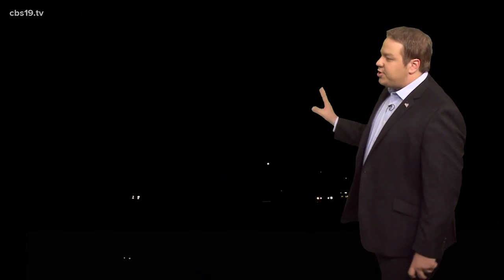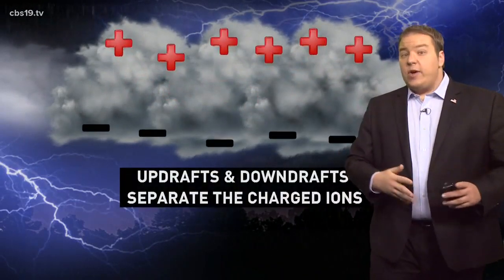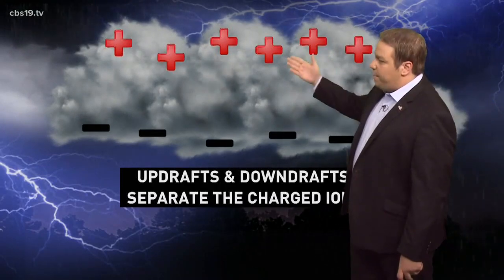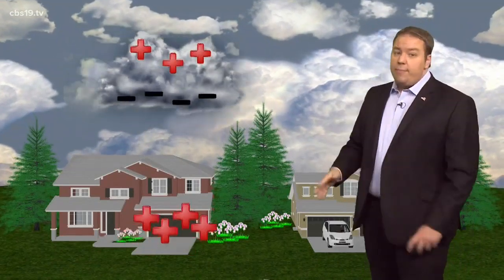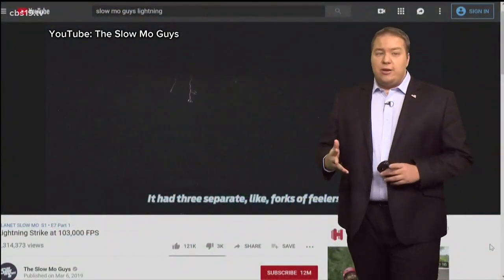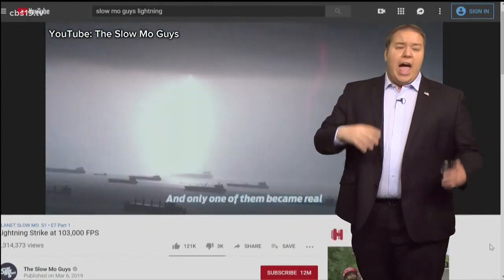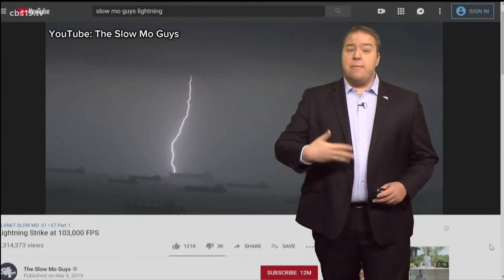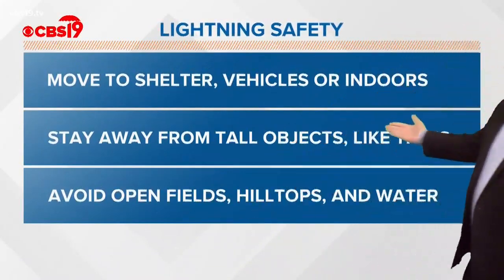Viral Lightning Strike. What happened?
By now you have likely seen this viral video of lightning from the Houston area last week. What happened to cause such a repeated and prolonged bolt? Meteorologist Michael Behrens explains!